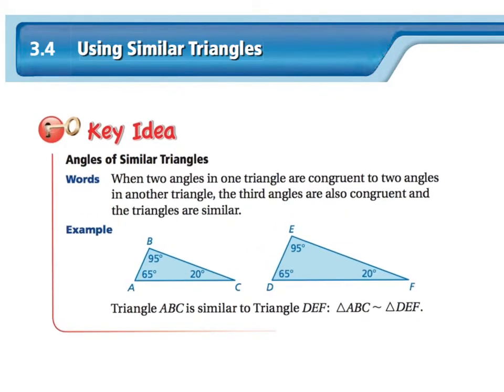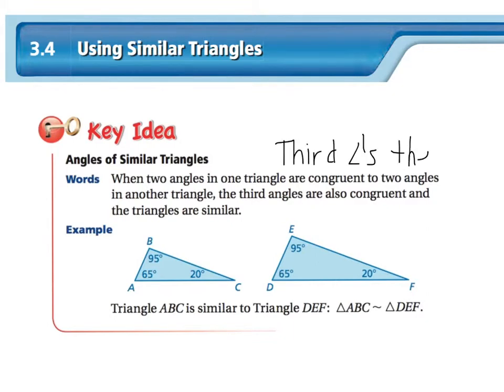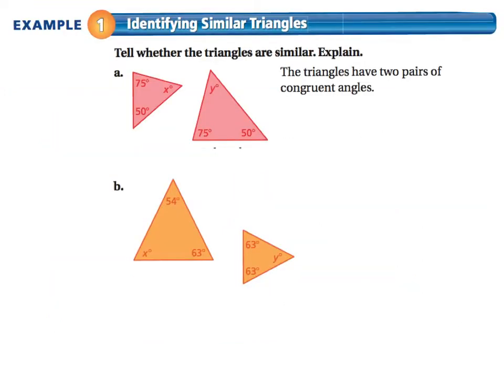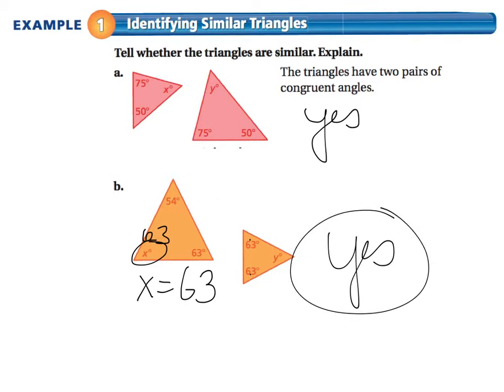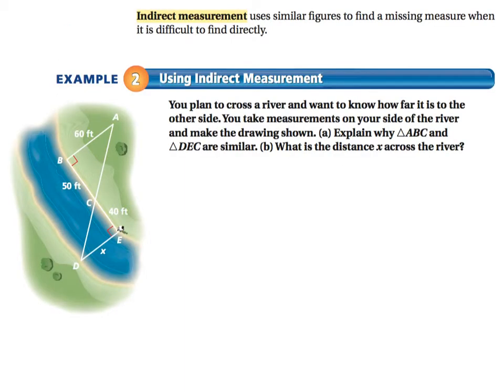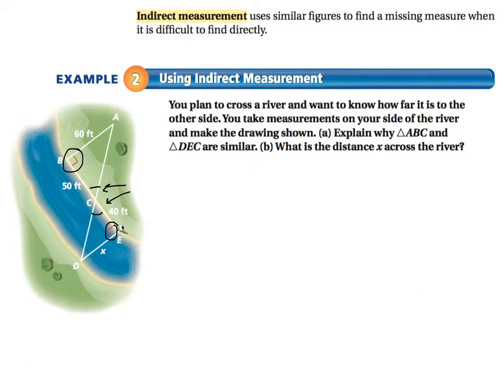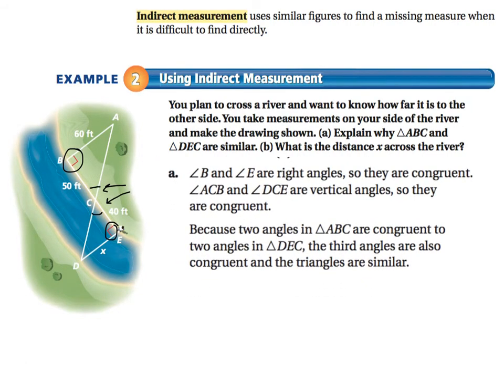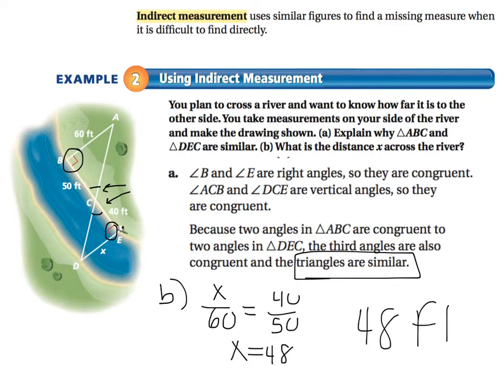6th TAP, section 3.4 - Using Similar Triangles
Using Similar Triangles